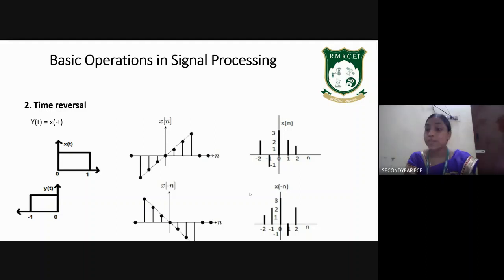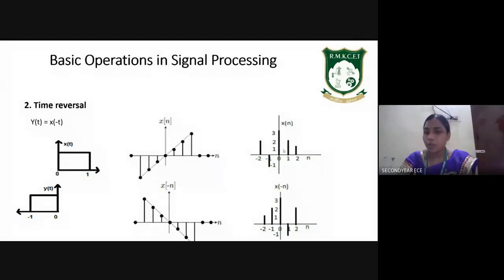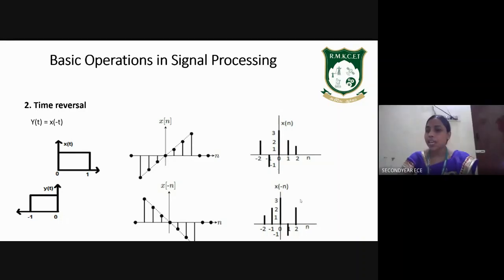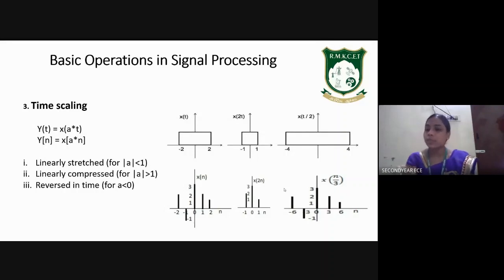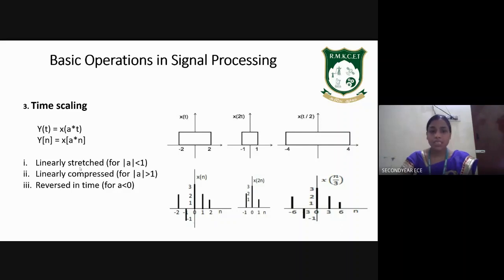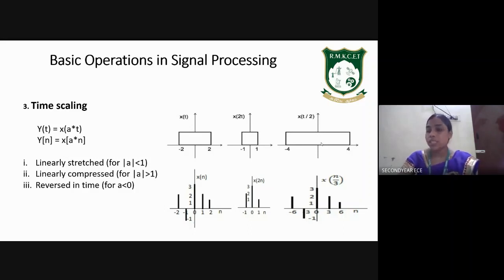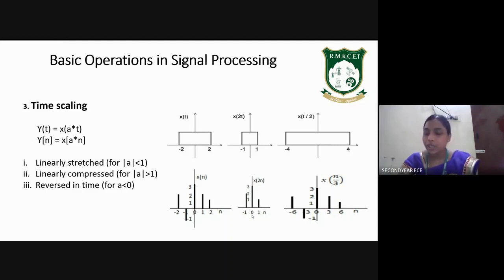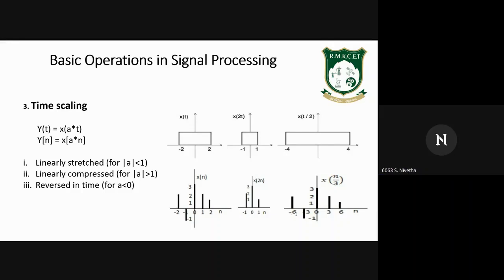BASIC OPERATIONS ON SIGNALS Time reversal and scaling